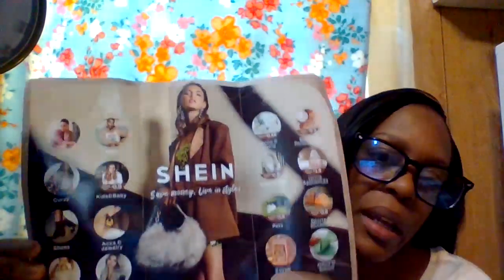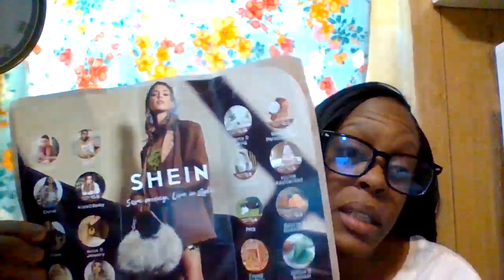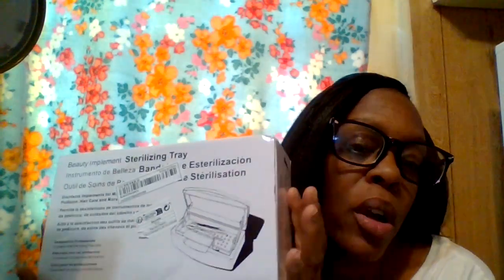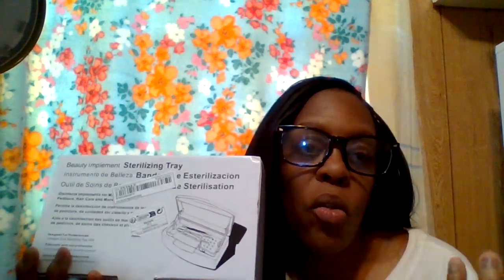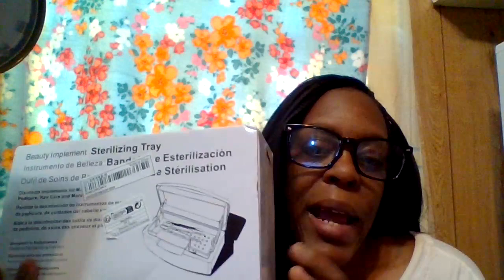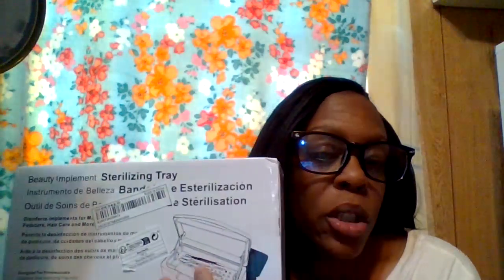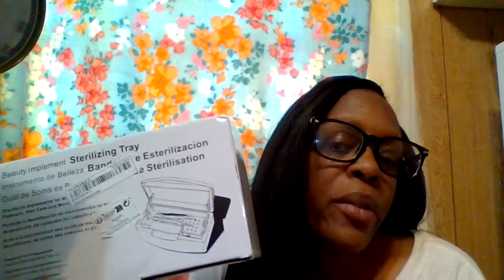SHEIN ACCESSORIES HAUL PART1 / #2024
Good Evening to the beauty room family! How is everyone's week been so far? please sit back and relax enjoy this video by grabbing yourself a snack, something to drink of your choice, take notes. Make sure to checkout SHEIN.

THANK YOU ALL SO MUCH FOR YOUR SUPPORT AND LOVE I APPERCIATE  EACH AND EVERYONE OF YOU. ENJOY YOUR WEEK and WEEKEND WHEN IT COMES TO YOU ALL. STAY ENCOURAGED, STAY HUMBLE, NEVER GIVE UP ON YOUR DREAMS, GOALS. BYE!